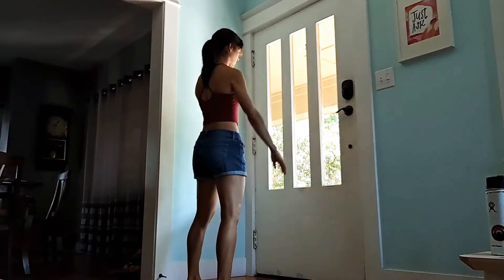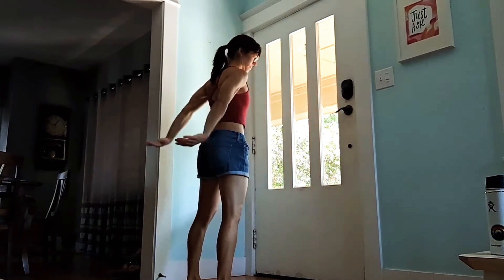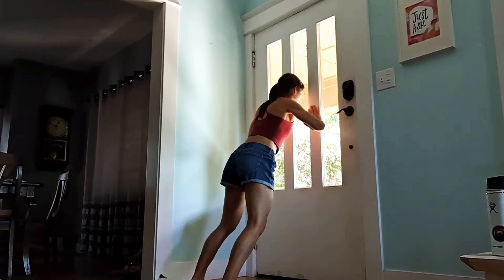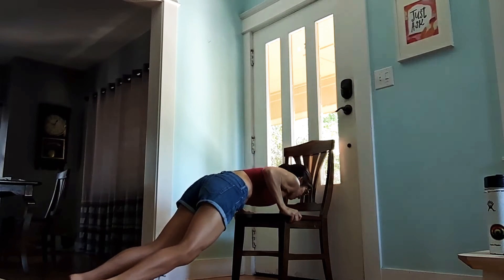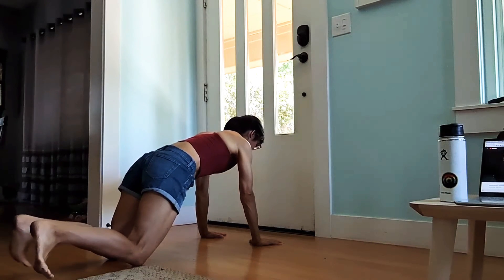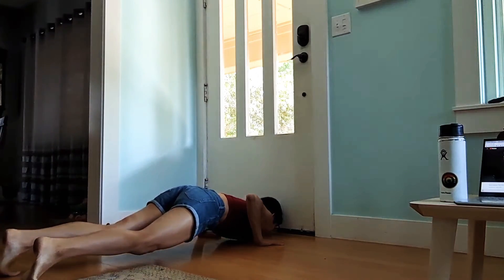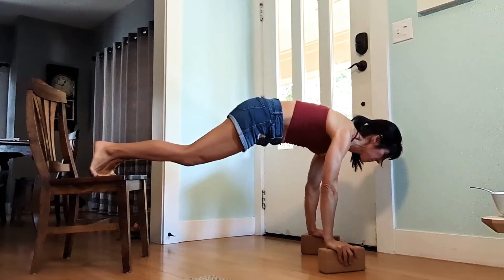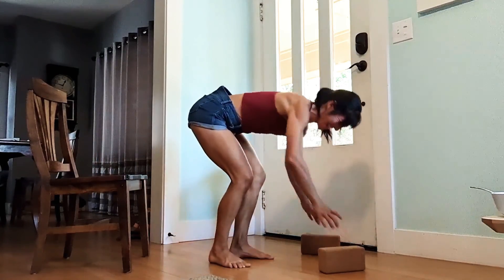Pause Push-Up Tutorial